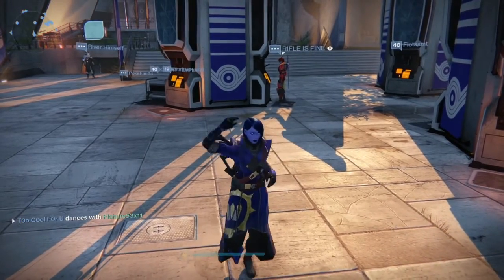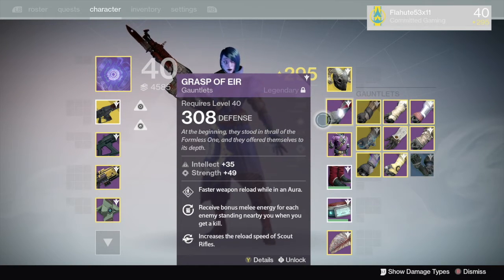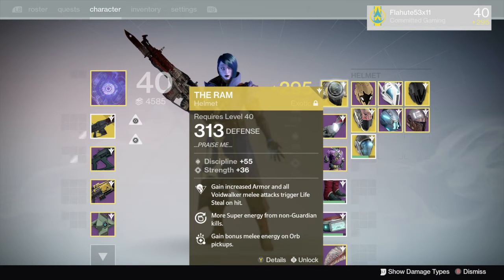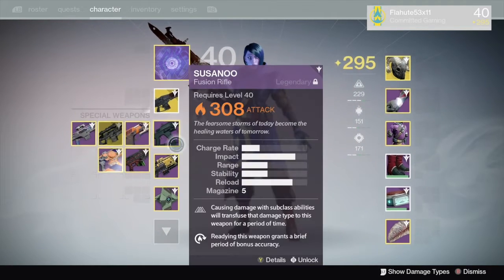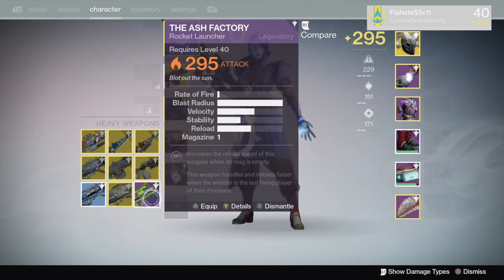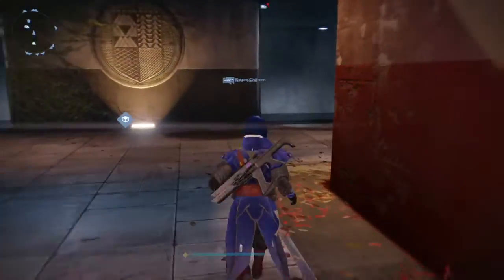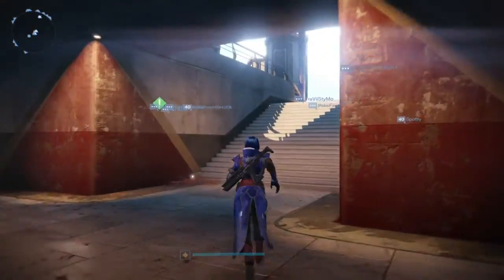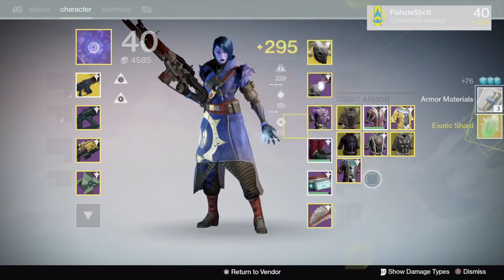Destiny School: How to best use Infusion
Welcome Guardians to Destiny School! In this series we will dive into all the details and functions of Destiny. This series is for guardians new to Destiny, Year 2 or The Taken King. We hope you enjoy this weekly series!

In this episode of Destiny School we will go over all the ins and outs of Infusion. How to infuse smartly and maximize your precious materials, weapons, and armor. This will also help help you attain higher light levels across all of your characters in the world of Destiny!